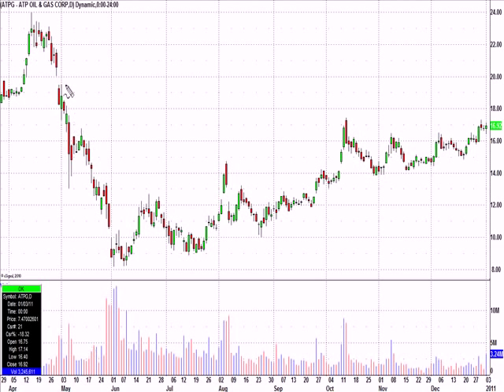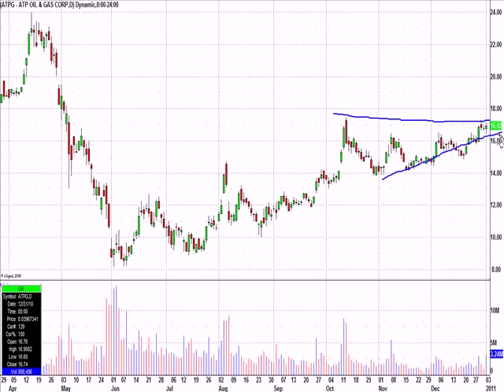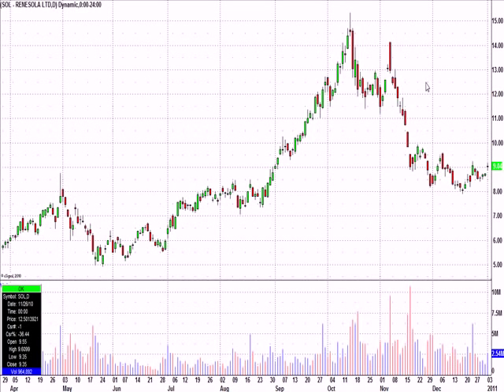This Weeks Stock Pick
As always, only trade with money you can afford to lose and use tight stops. Information provided in the Service is for educational purposes only and that GreatStockPix.com LLC is not, and does not represent itself to be offering or recommending any securities to be bought or sold. We are not brokers or investment advisors. The service is provided as a guide only, which must be tempered by the investment experience and independent decision making process of the individual.
Day trading can be extremely risky. Day trading generally is not appropriate for someone of limited investment or trading experience and low risk tolerance. You should be prepared to lose all of the funds that you use for day trading. Do not fund day-trading activities with retirement savings, student loans, second mortgages, emergency funds, funds set aside for purposes such as education or home ownership, or funds required to meet your living expenses.

Day trading requires knowledge of a firm's operations. You should be familiar with a securities firm's business practices, including the operation of the firm's order execution systems and procedures. Under certain market conditions, you may find it difficult or impossible to liquidate a position quickly at a reasonable price. This can occur, for example, when the market for a stock suddenly drops, or if trading is halted due to recent news events or unusual trading activity. The more volatile a stock is, the greater the likelihood that problems may be encountered in executing a transaction. In addition to normal market risks, you may experience losses due to systems failures.